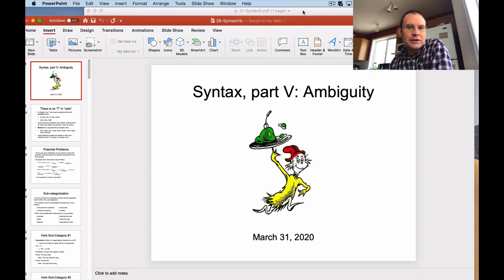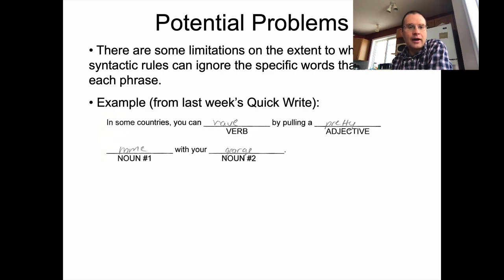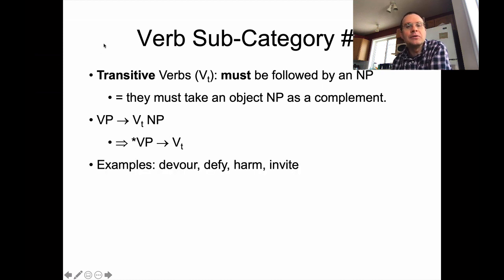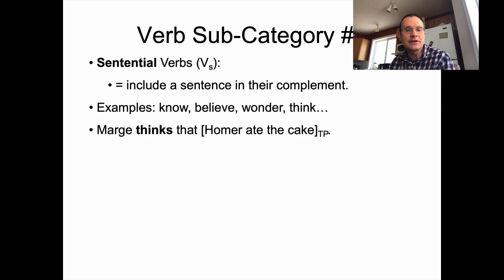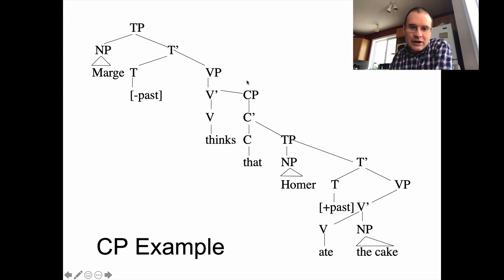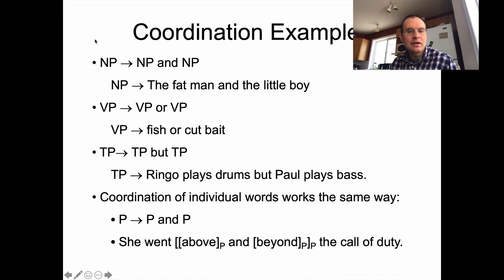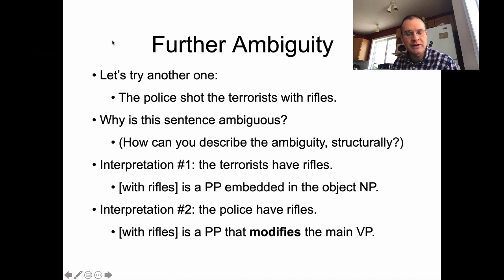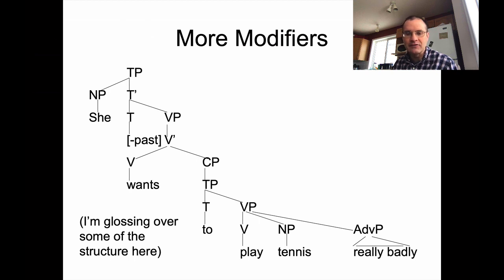Ling 201 - Intro Linguistics - Syntax 4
Syntax, Ambiguity, Sub-categorization